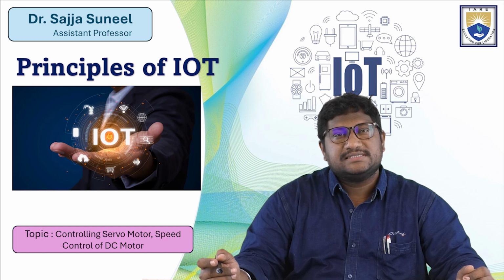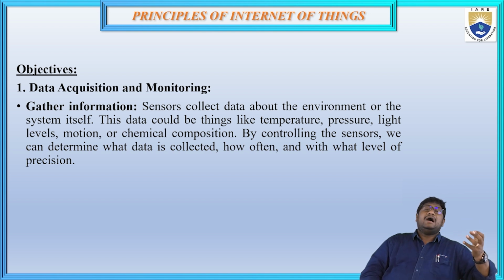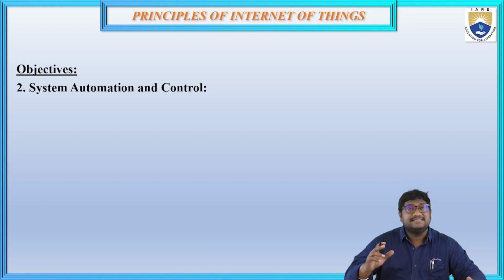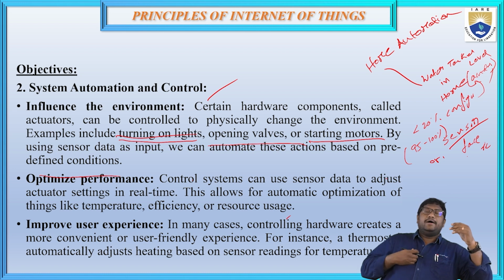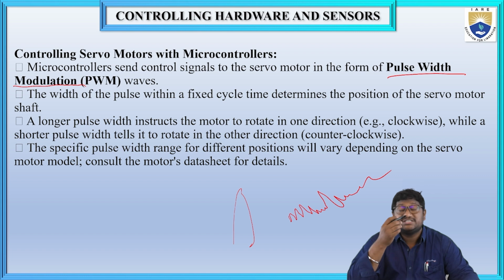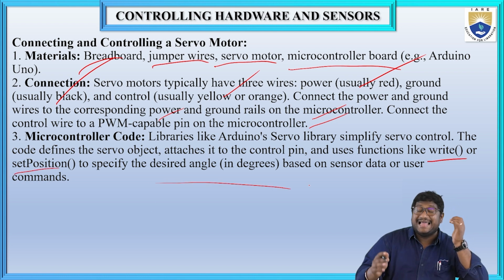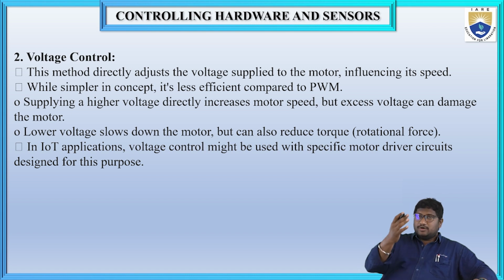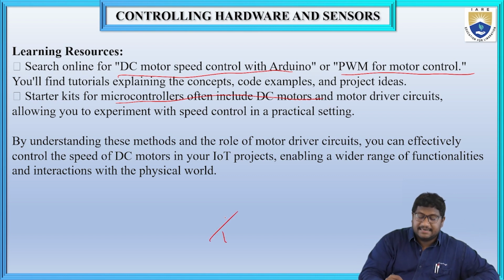Controlling Servo Motor, Speed Control of DC Motor by Dr. Sajja Suneel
Controlling Servo Motor, Speed Control of DC Motor by Dr. Sajja Suneel | IARE

Telangana, India.